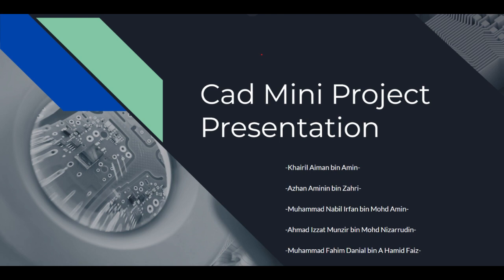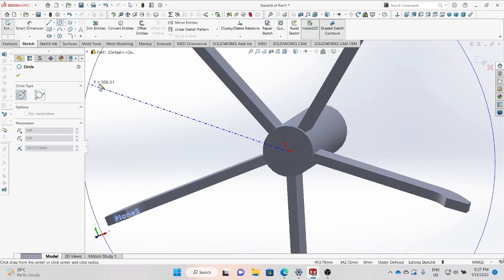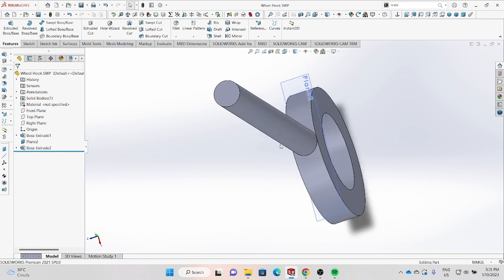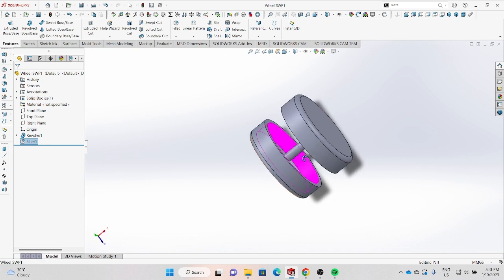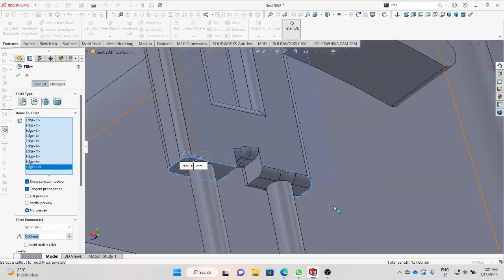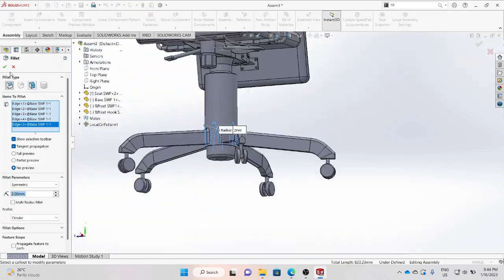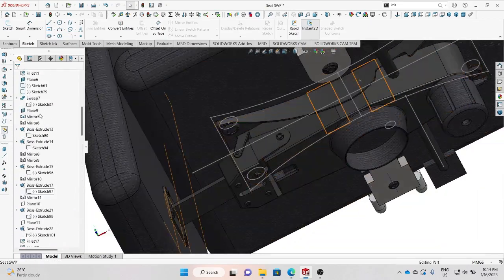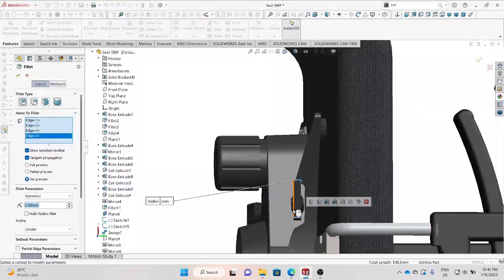DRM1113 S02(G4) CHAIR